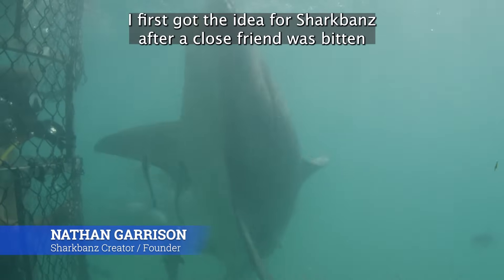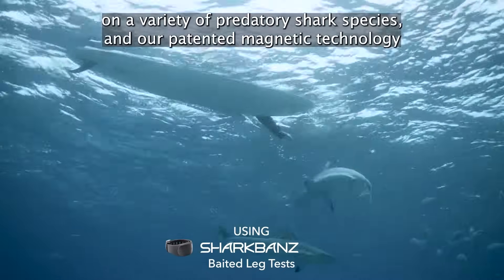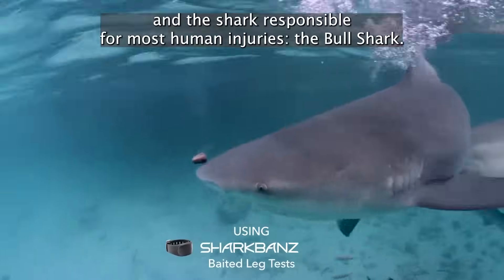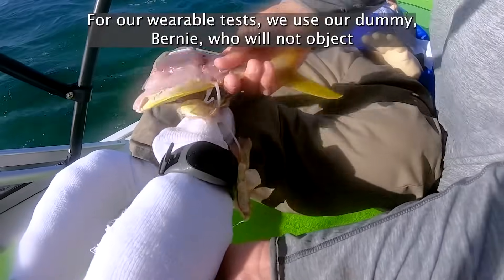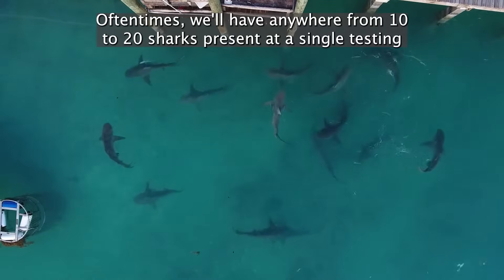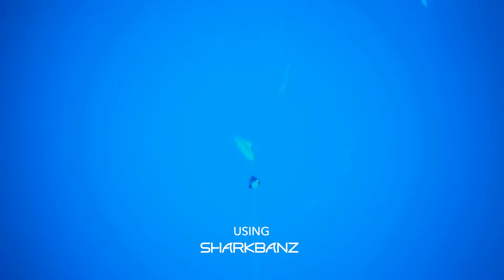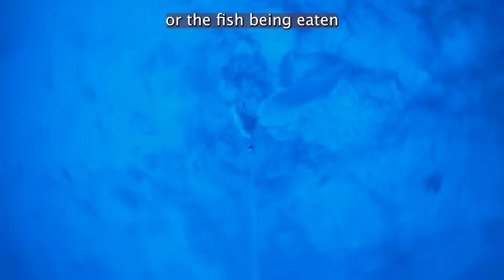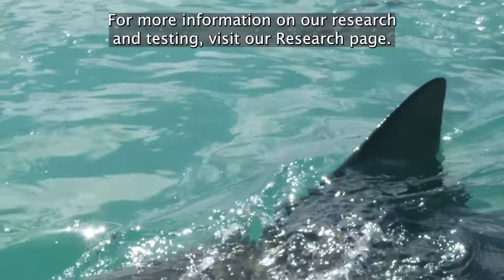Sharkbanz Technology - How it Works - Proven Shark Deterrent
Sharkbanz Creator and Founder, Nathan Garrison, explains how the patented deterrent technology works, why it's so effective, and share insights about the development of the products.

Both our Wearable and Fishing products use the same proven deterrent technology, which is Always ON and does not use batteries or require any charging. The technology is simple and effective. Sharkbanz tell sharks we aren't food and aren't worth investigating - keeping both sides safer and enhancing your ocean experiences.

Sharks and rays use electroreception (sensitivity to electric fields) to hunt and navigate. Our tech's powerful deterrent field is exponentially greater than any electric field an elasmobranch species would naturally encounter. Sharkbanz do not harm or attract sharks or any other ocean animal.

Marine biologists compare this deterrent sensation a shark feels to a "bright light" suddenly shining in your eyes when in a dark room. Our technology is validated by a decade's worth of research and testing from independent scientists and government field studies.